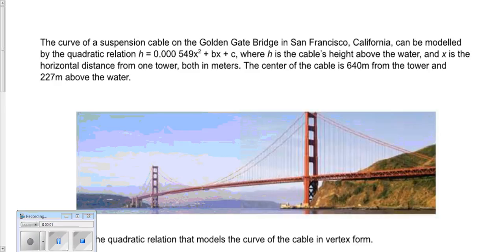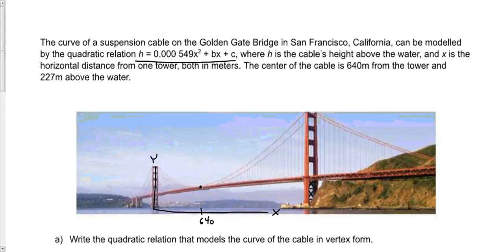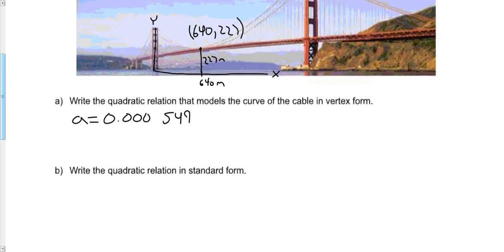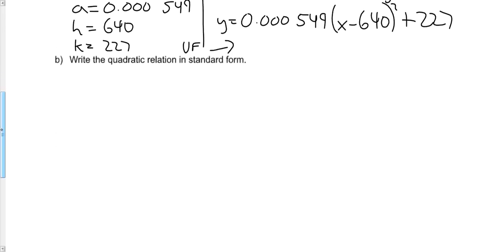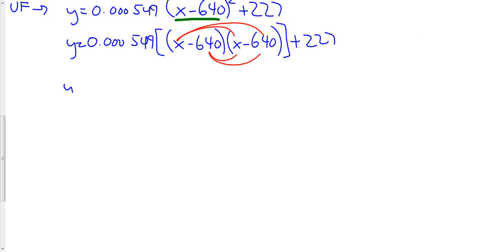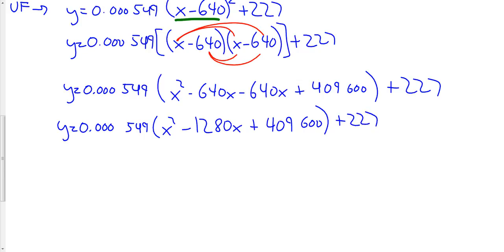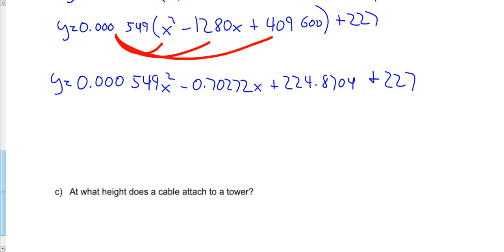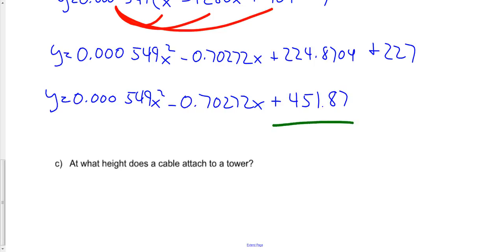U5L2 Converting from Vertex to Standard Form P5 Bridge Applications